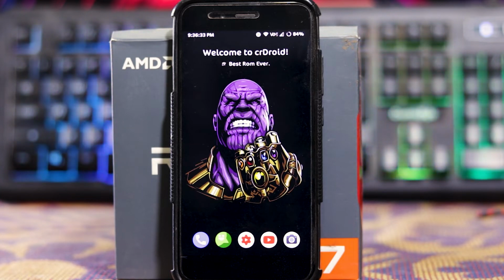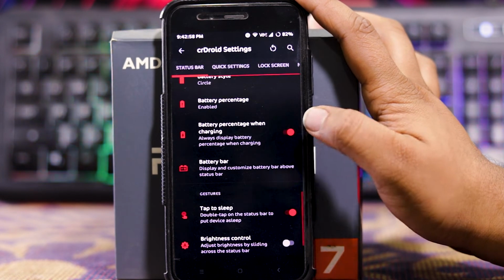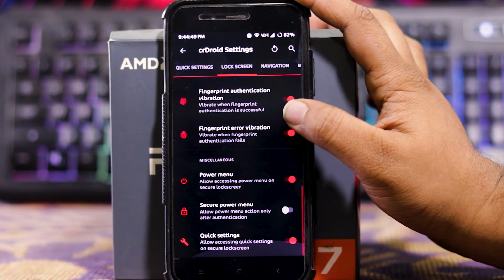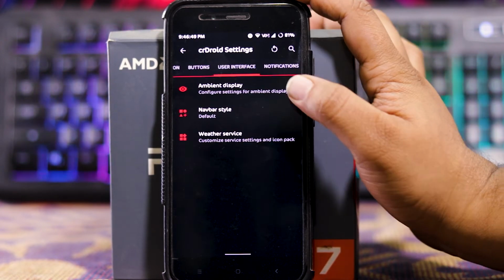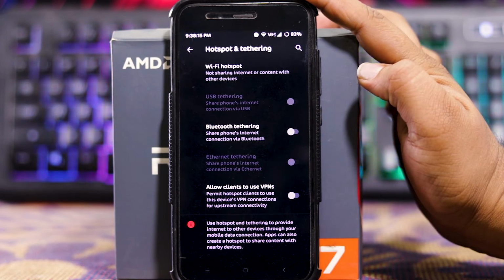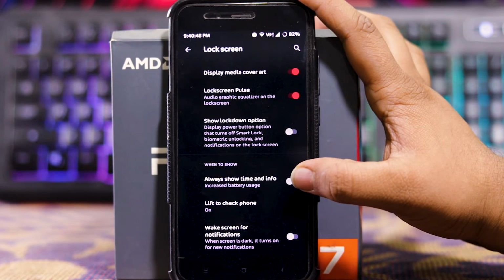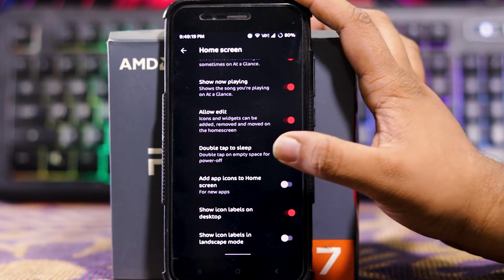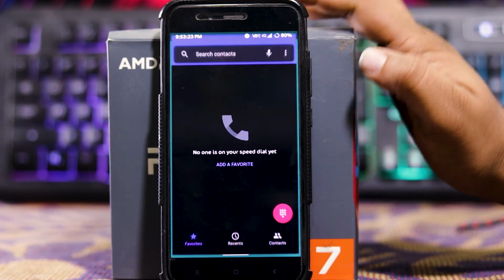Crdroid 7.3 [Feb update] Android 11 on Mi A1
Guys in this video I have shown you a review of Crdroid 7.3 [Feb update] Android 11 on Mi A1 | Mi A1 Android 11.

Msi b450m Bazooka max wifi motherboard:- currently not available

16 GB corsair ram:-

240 GB  WD SSD:-

My setup:-

Green screen:-